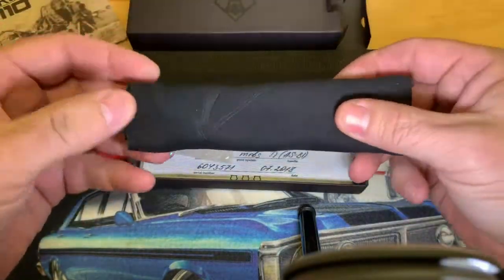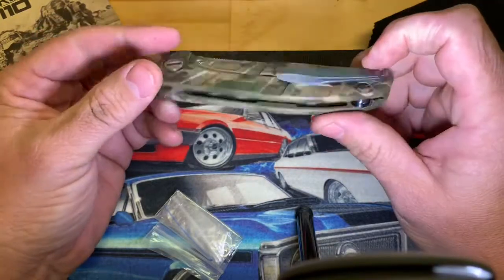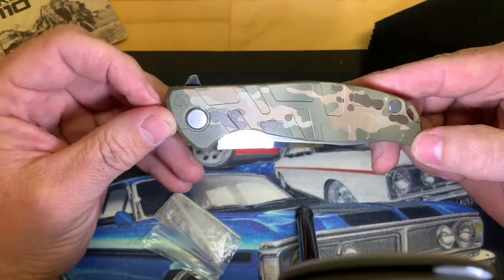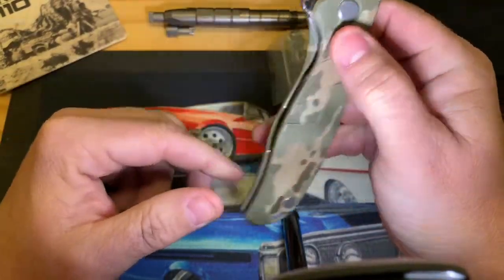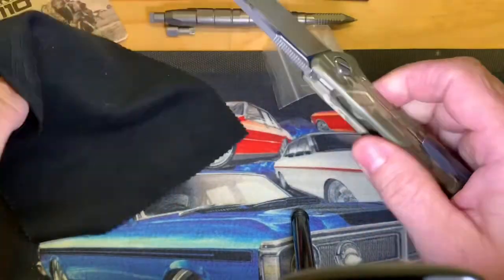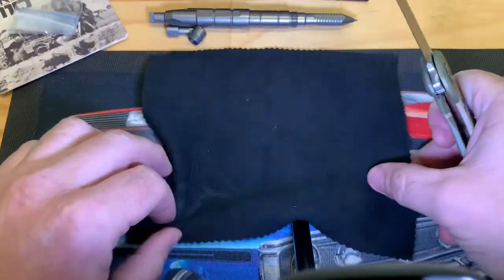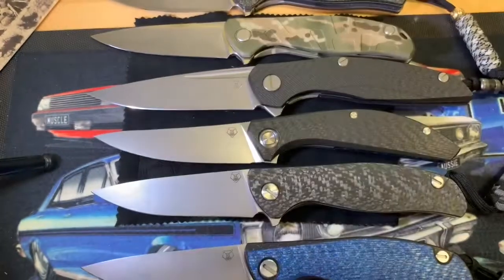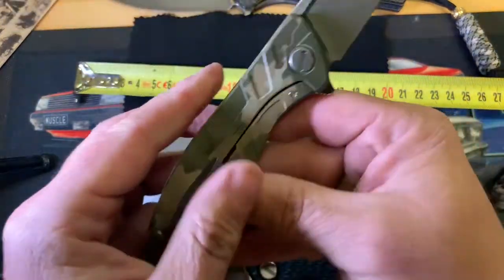One off custom shirogorov f95rt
This is my new custom upgraded
Shirogorov F95RT sporting M390 blade steel, and now a few extras.

I owe a thank you to Tony at Delta Tactical for yet another amazing cerakote paint job

And my friend Tim for countless hours polishing steel and tear down plus rebuild and set up.

Enjoy the video regards Tris.

Shirogorov Knives